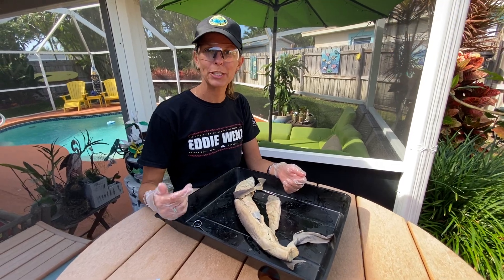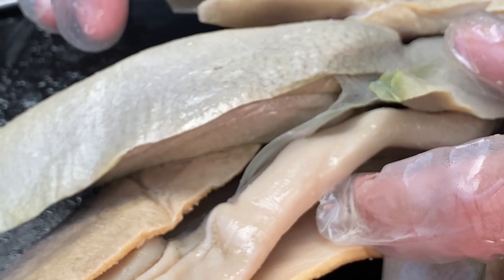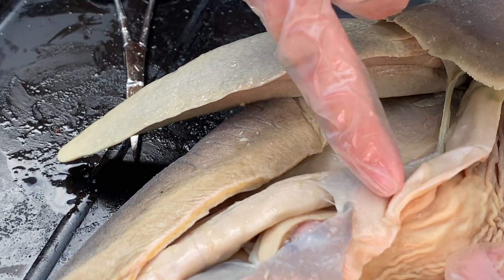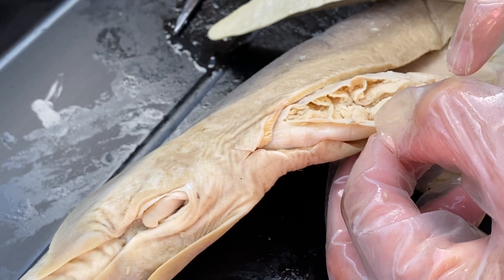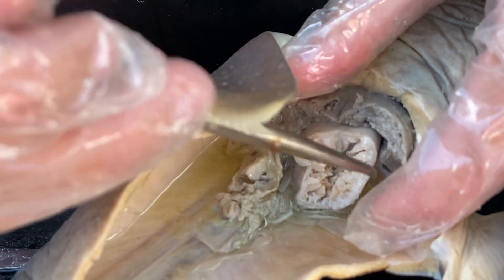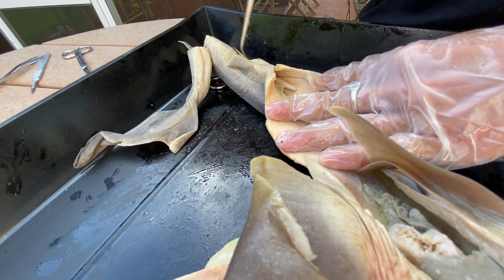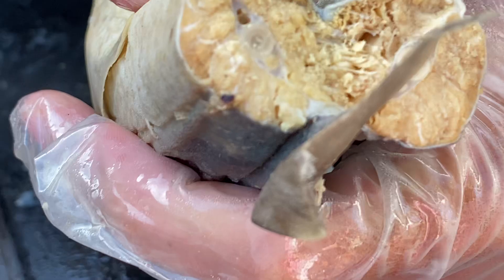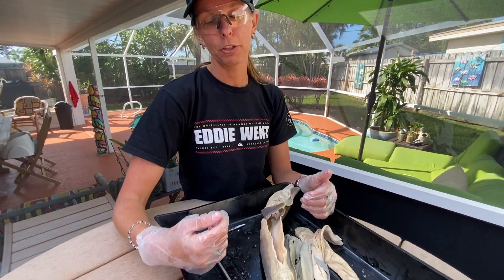Internal Dissection of the Spiny Dogfish (Squalus acanthias)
Internal structures of the Spiny dogfish (Squalus acanthias). Learn the functions of the different structures for the digestive, respiratory & excretory systems